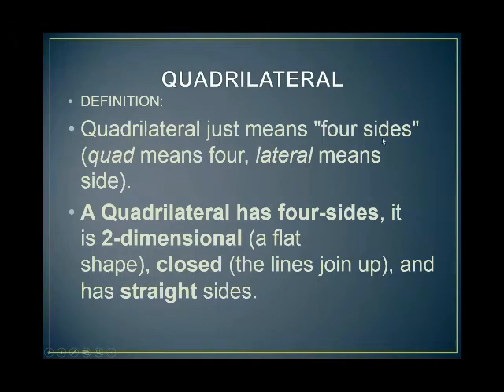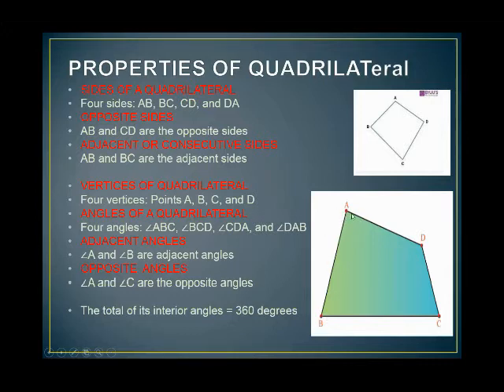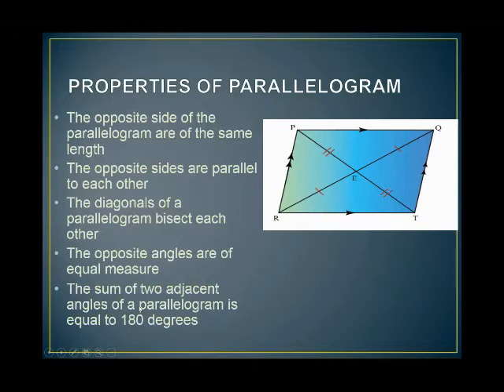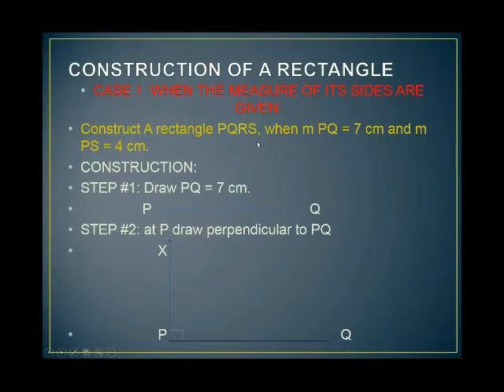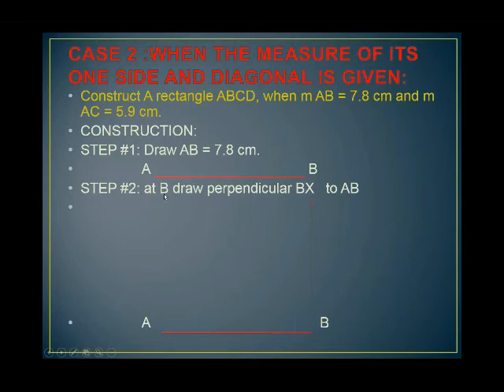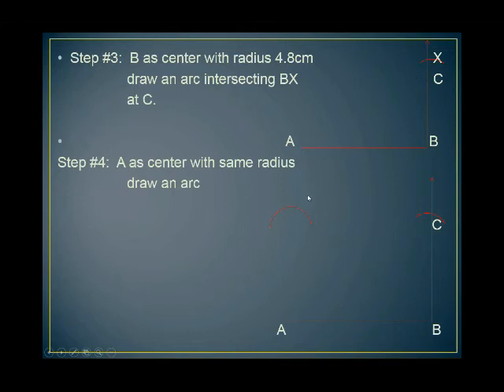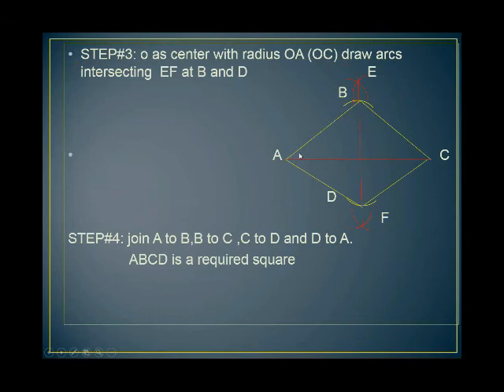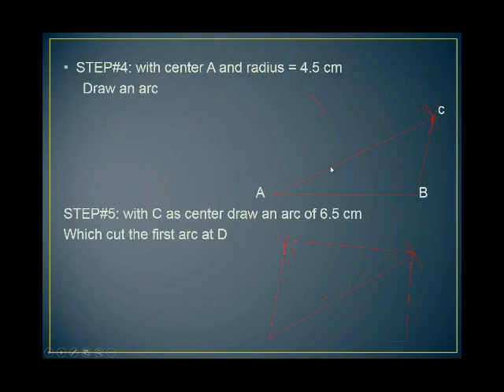Maths Class VII Day 03 (Week 01 Phase II)